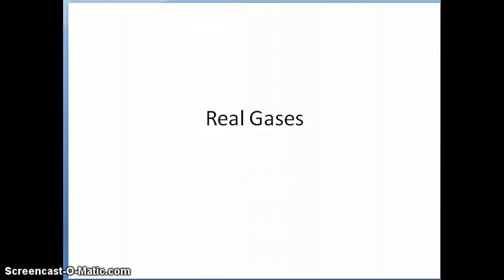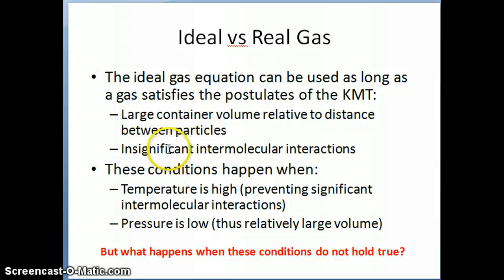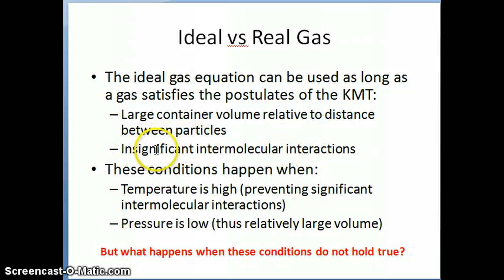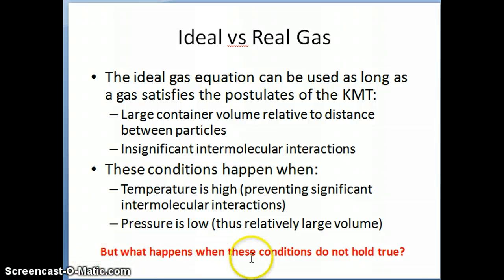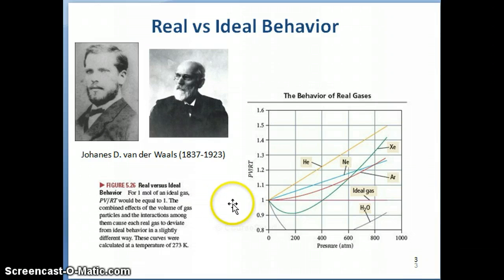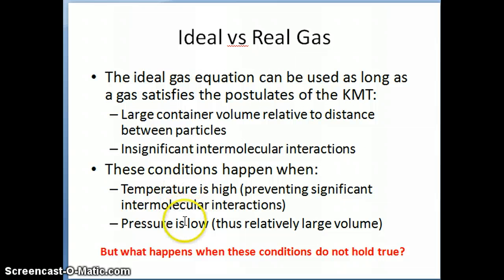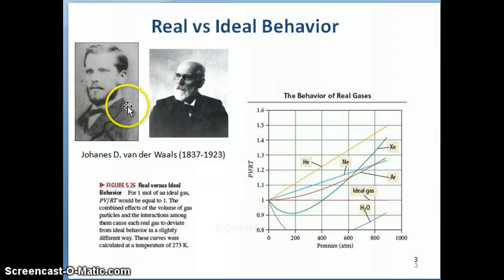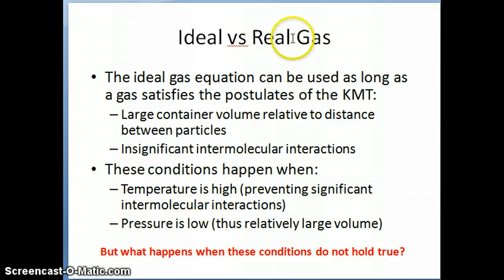Real Gas volume correction